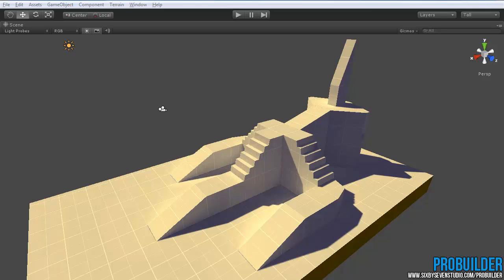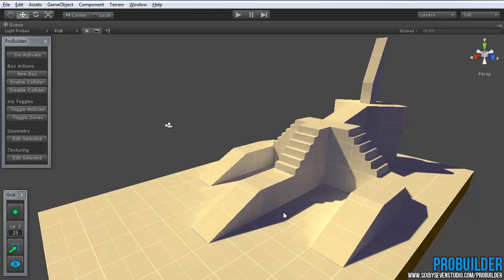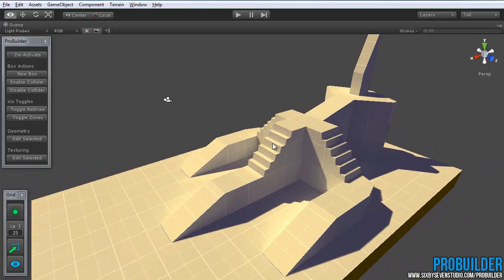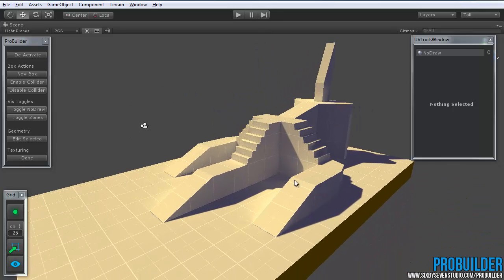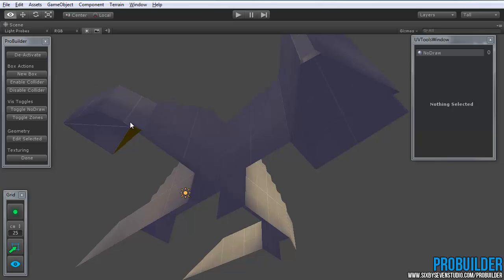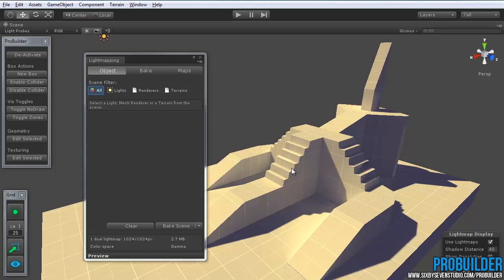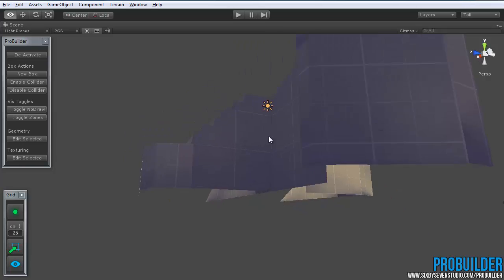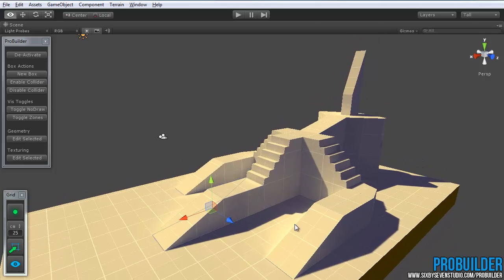Intro to ProBuilder Part 6: Optimizing with NoDraw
ProBuilder is a custom tool for the Unity 3D engine that allows geometry creation ("modeling"), editing, texturing, UV Control, and much much more. All with emphasis on a fast, intuitive, and powerful workflow.

Make your voice heard on the forums!